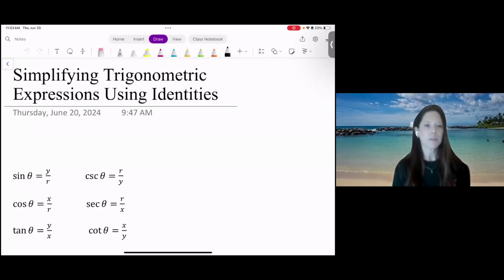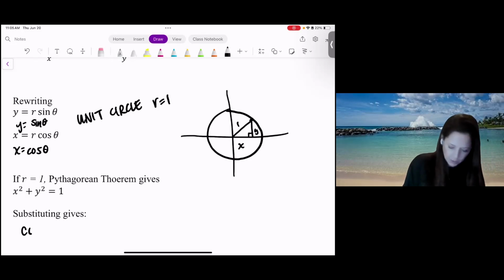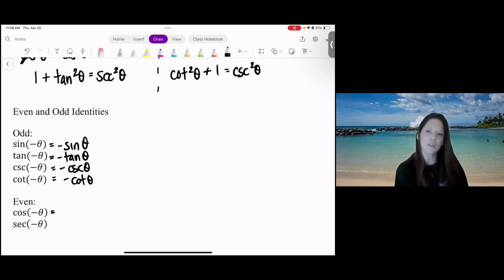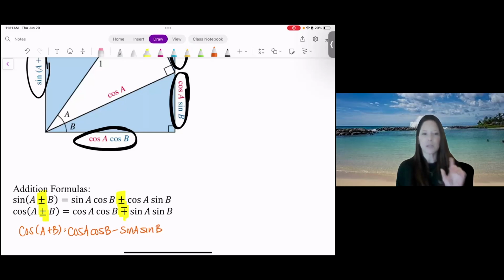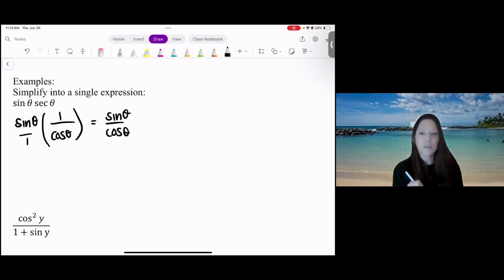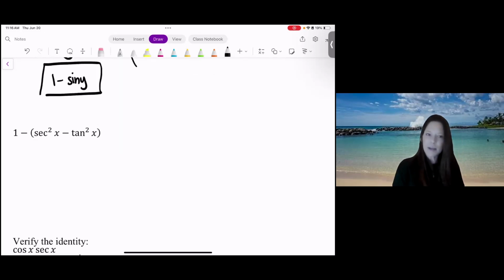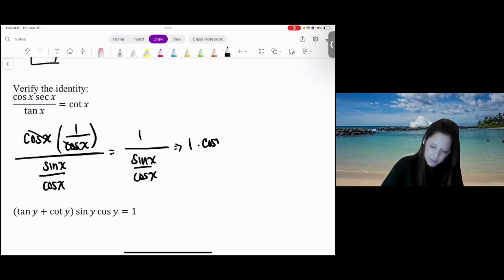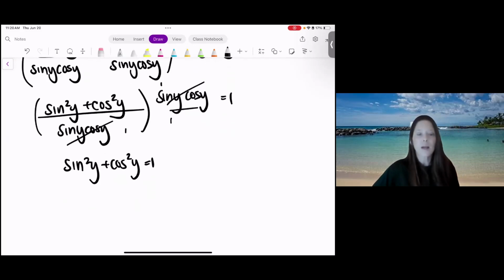Simplifying Trig Expressions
Learn how to simplify trigonometric expressions using identities. Practice problems are included.